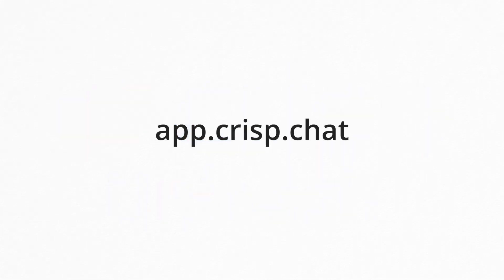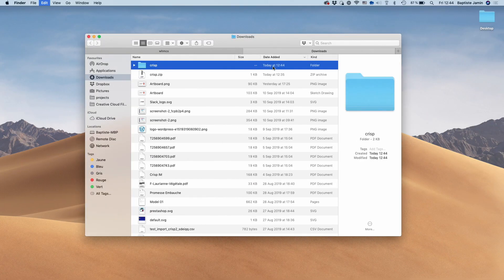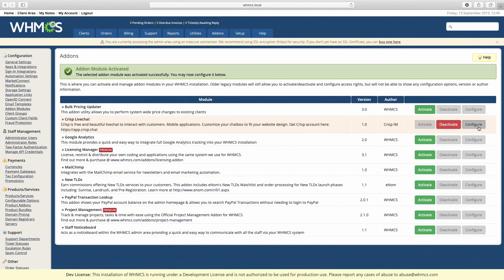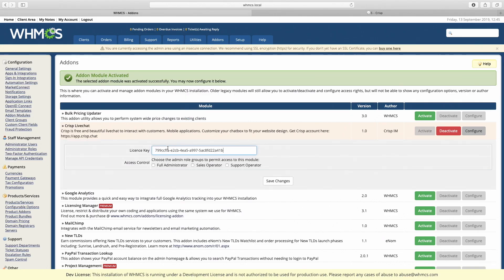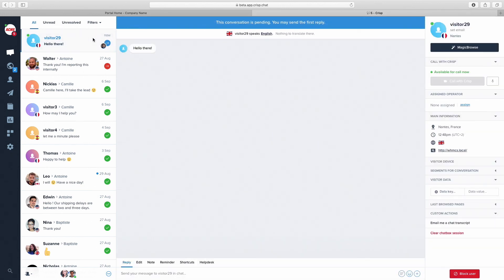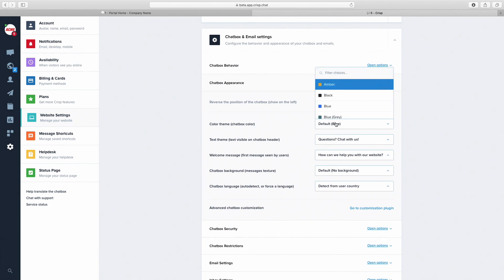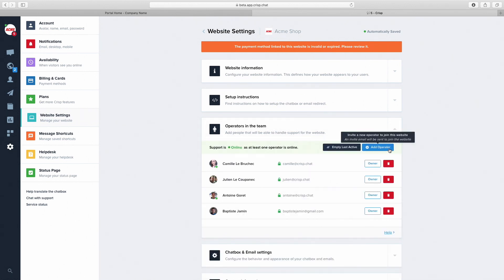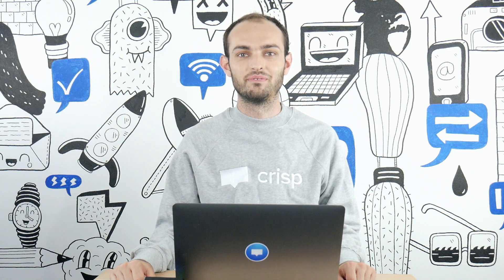How to Install a Free Live Chat on a WHMCS website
Want to install a Live Chat for free on your WHMCS Website?

 Discover how you can add our WHMCS plugin in less than 1 minute with no coding skills.

This is a video tutorial to install a Live Chat on a WHMCS website, for free!

Hosted By: Baptiste
Category: Integrations

---Timetable---
0:00 Introduction
0:17 Join us at app.crisp.chat
0:30 Pick the WHMCS setup
0:50 Go to your WHMCS Dashboard
1:06 Get the licence Key
1:45 Reply to your chat messages from app.crisp.chat
1:55 Customize your live chat for whmcs website
2:30 Invite teammates to the inbox
2:40 Subscribe to our Youtube Channel